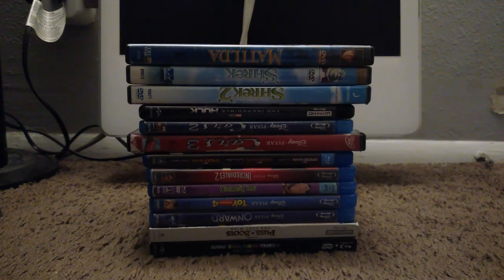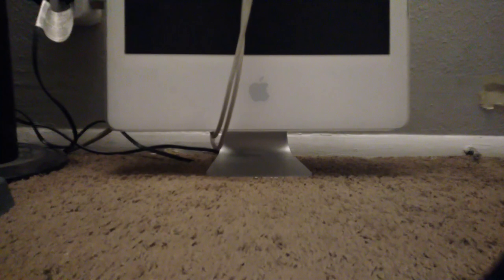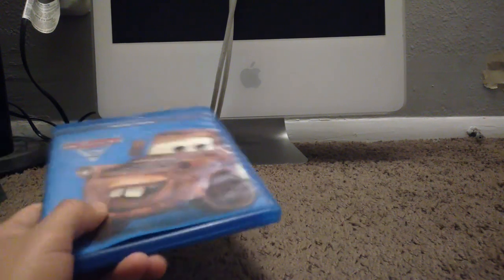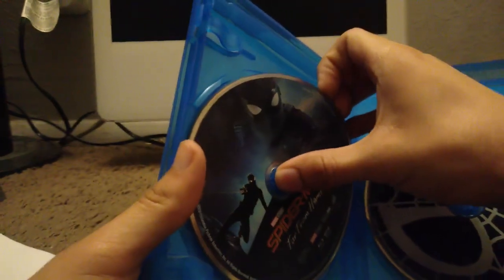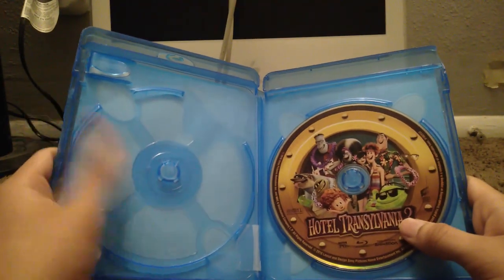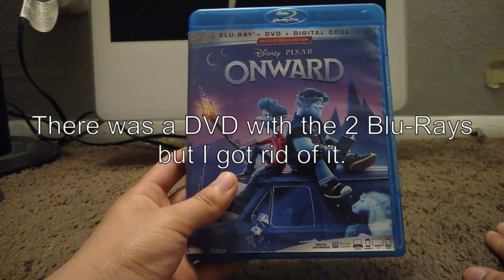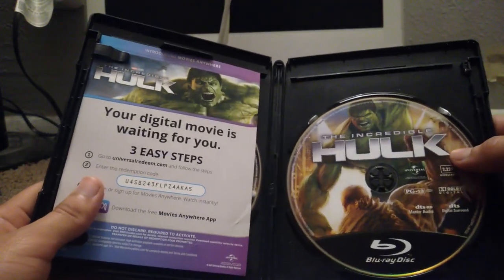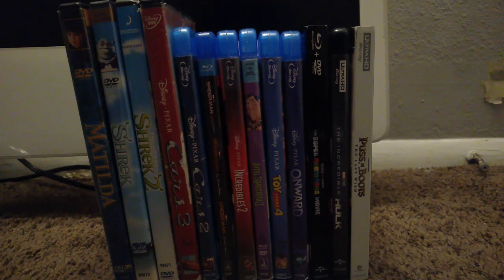My Blu Ray and DVD Collection Version 2024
Hey, guys welcome to another video this time I am updating one of my older videos for the third time so enjoy and make sure to subscribe for more videos like this.